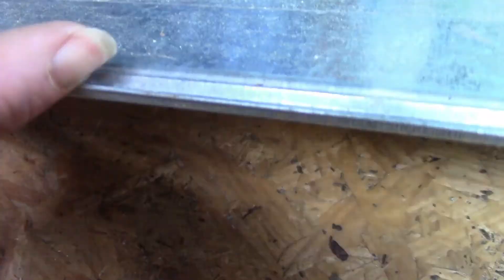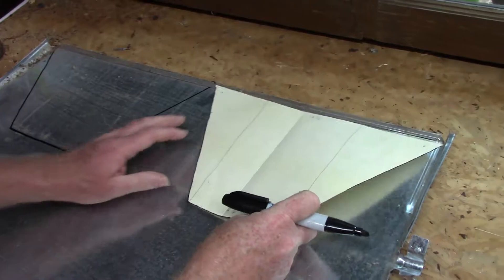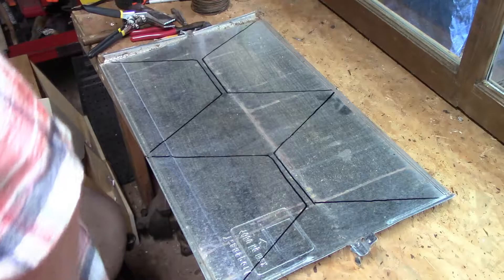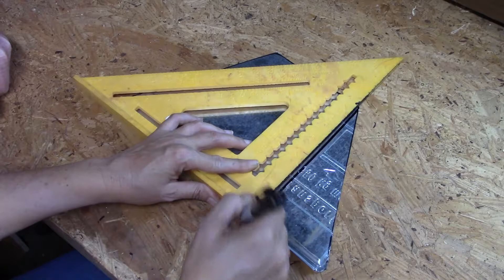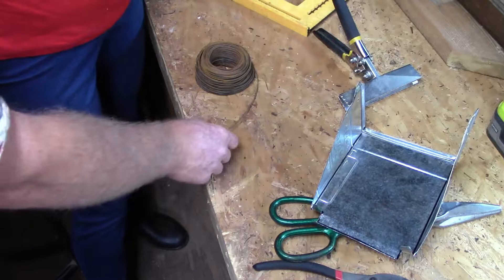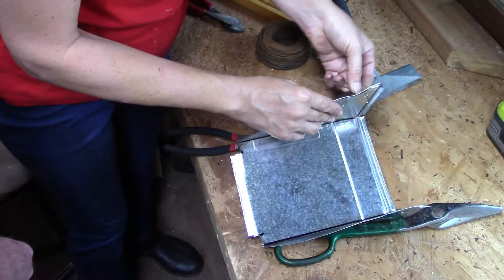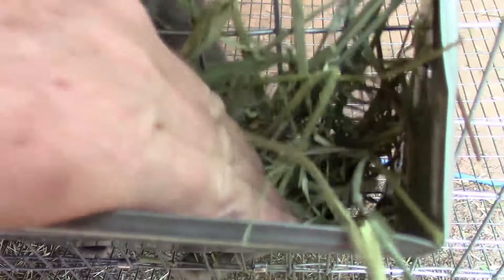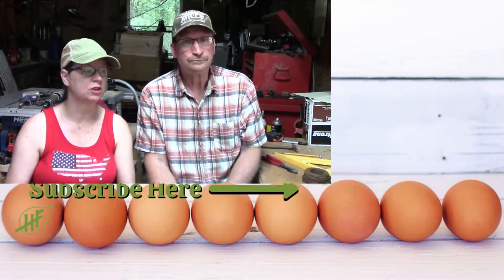DIY Rabbit Hay Feeder From IBC Tote Plate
Jeff said he would find a use for the metal plates that come off of the IBC totes - and he did!  We show you how to make some awesome DIY Rabbit Hay feeders!

Homestead Fresh
Buffalo, SC 29321